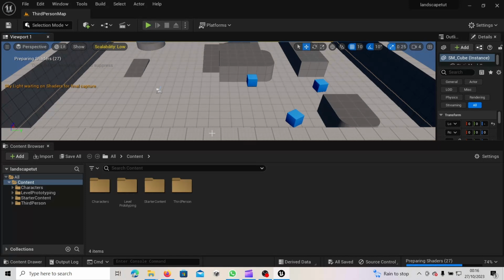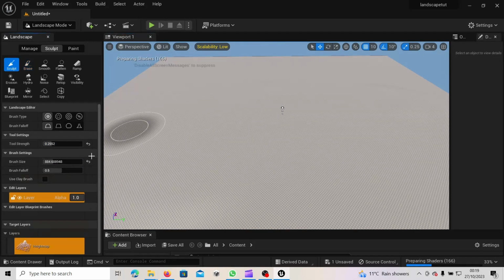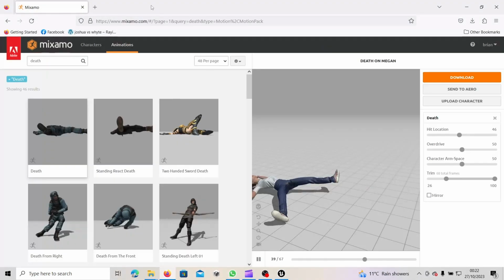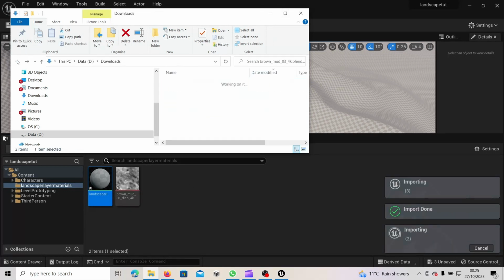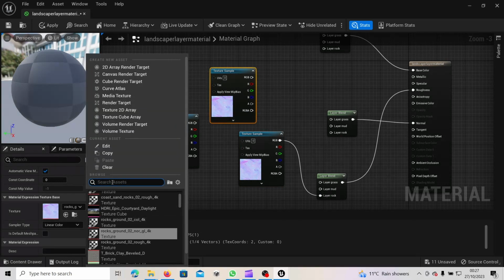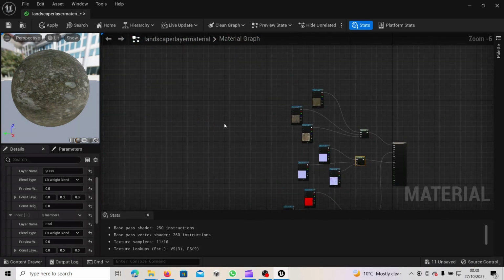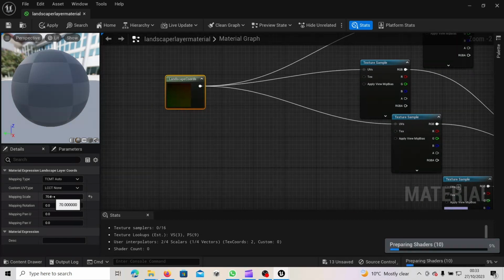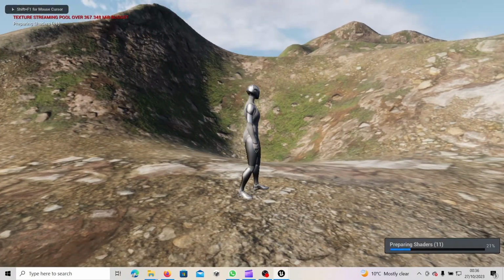How to setup landscape materials in Unreal Engine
This video will show you how to create landscapes and setup materials so you can paint them.